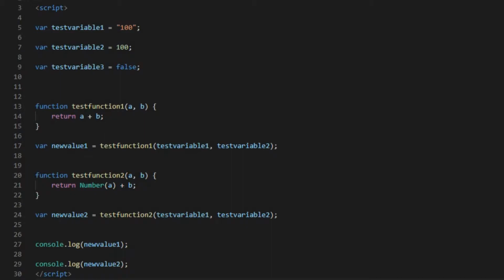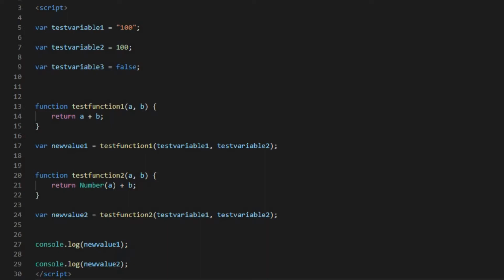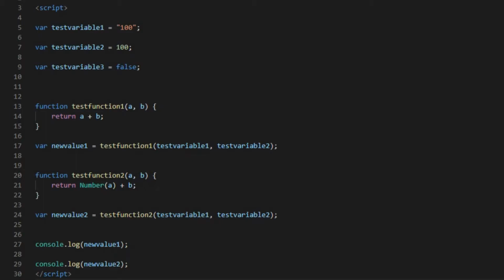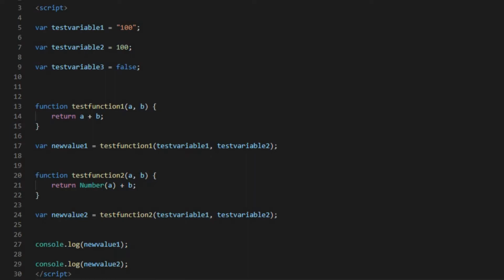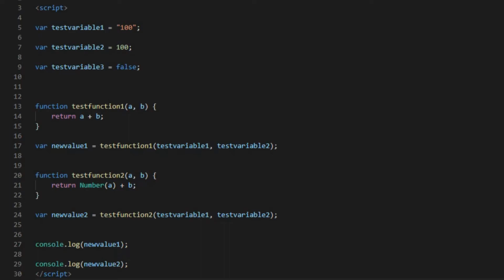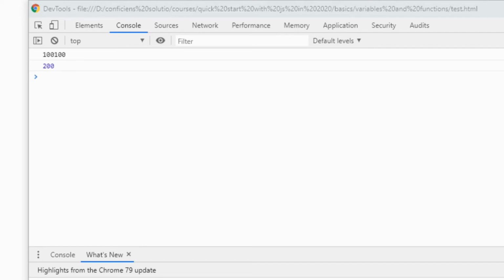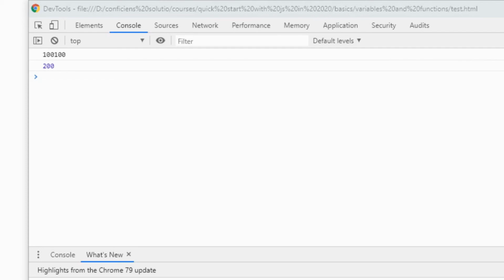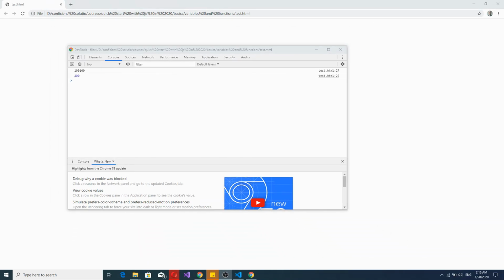JavaScript Quick-Start (1): Functions and variables